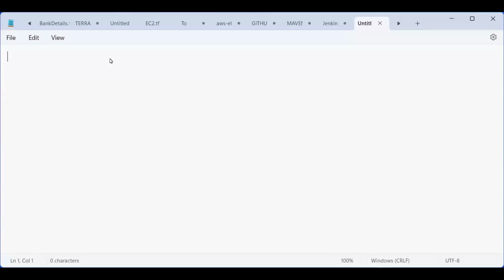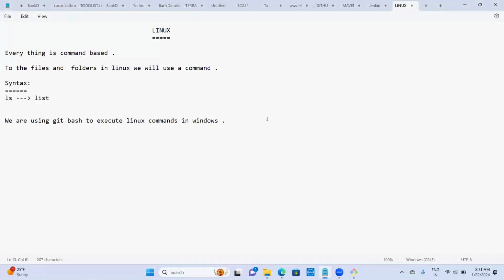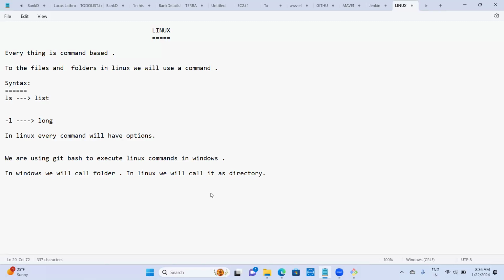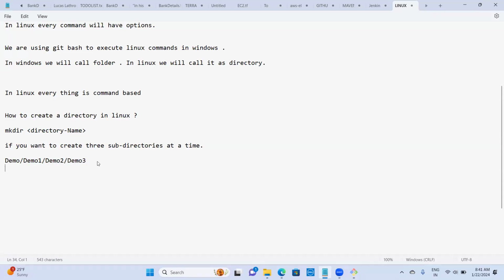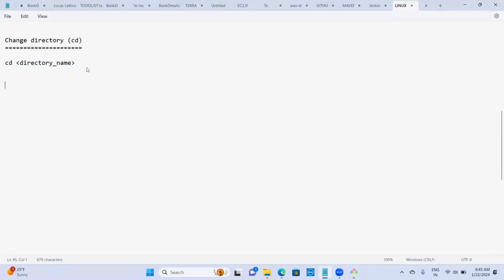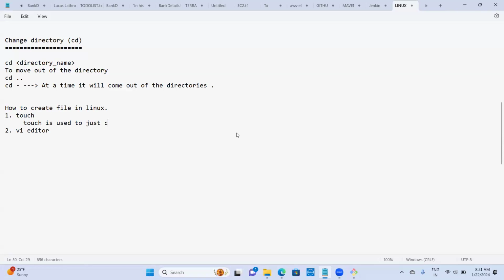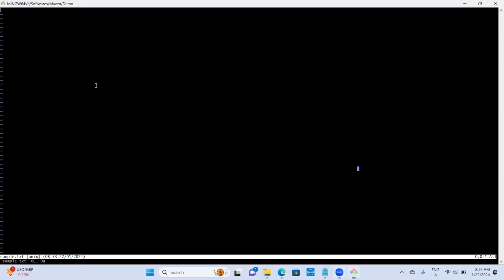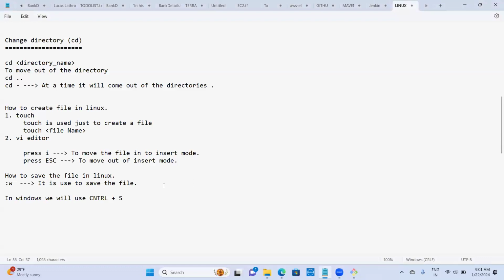Day-1 Series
Guys In this video you will learn about the basics of DevOps roles.

Sykoops technologies
1/302 Thirumalpuram (PO)
Menenthal, Thiruppalai
Madurai-625014

Fees:
Oracle DBA 9999/-
Oracle Data Guard 8999/-
Oracle RAC 9999/-
Oracle Performance Tuning 9999/-
Oracle Goldengate 19999/-
Oracle Exadata 19999/-
DevOps Training 19999/-
PostgreSQL 10999/-
PLSQL training 9999/-
Linux Training 9999/-
Windows Training 9999/-